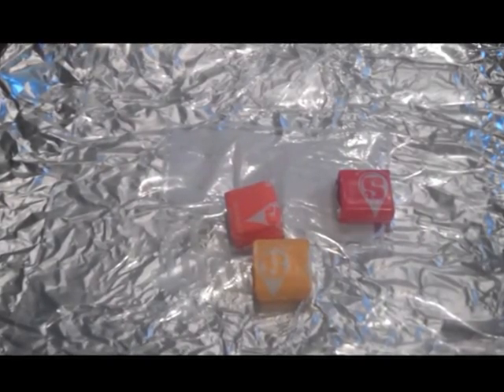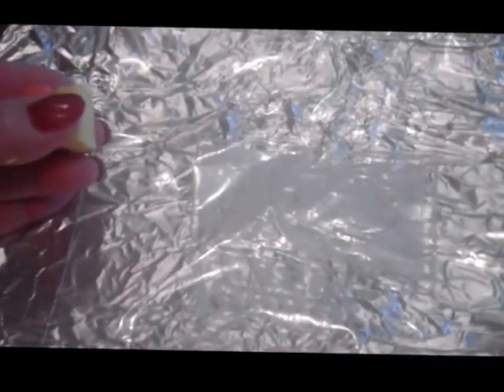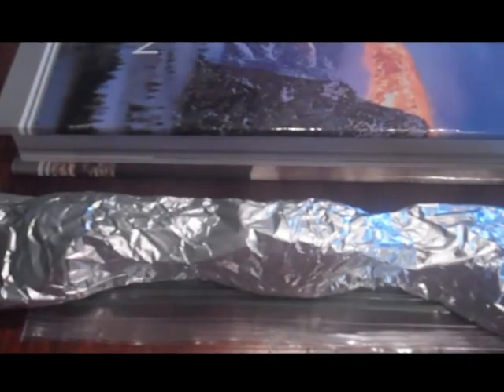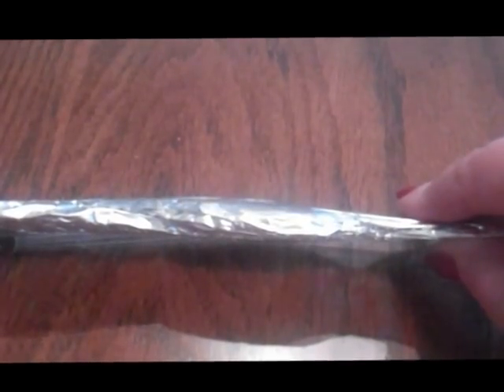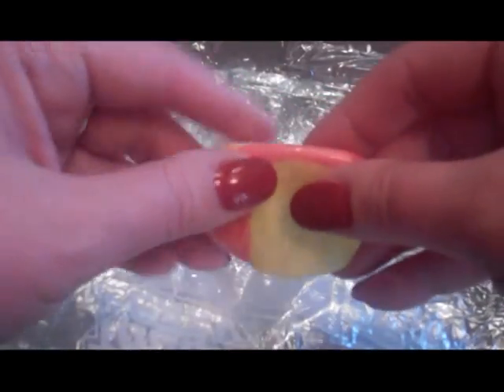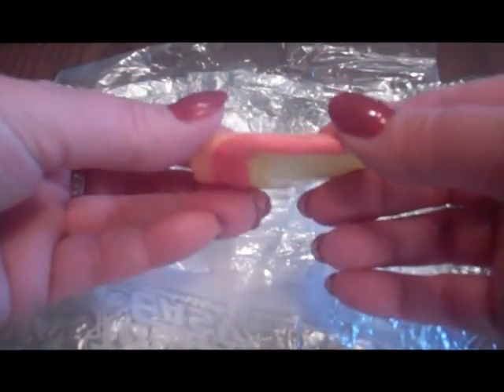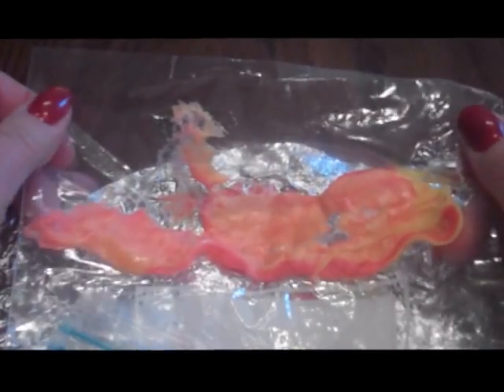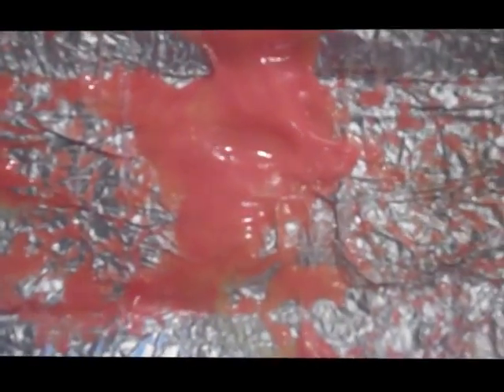Rock Cycle with Starburst candies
a model of the rock cycle beginning with sedimentary, then metamorphic and igneous rock using three colors of Starburst candies.